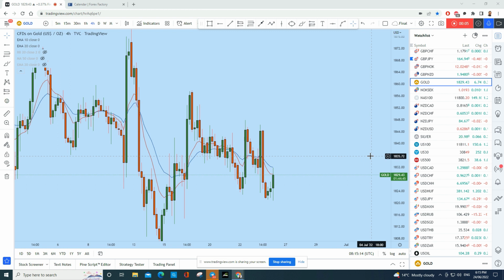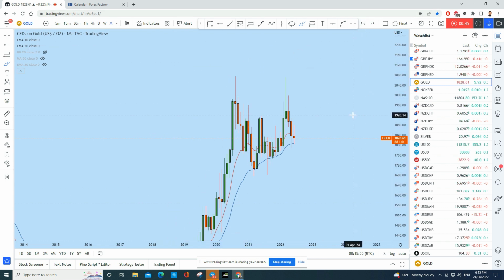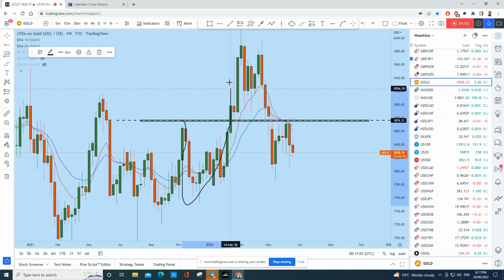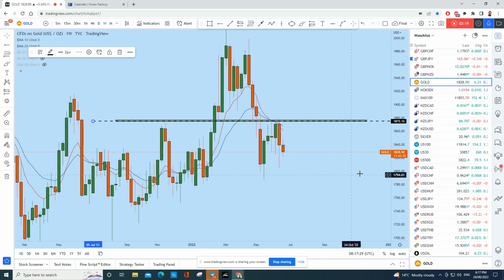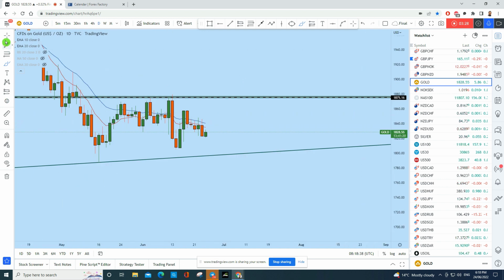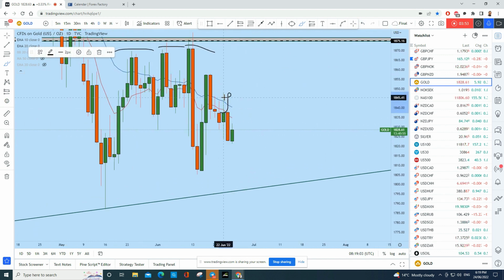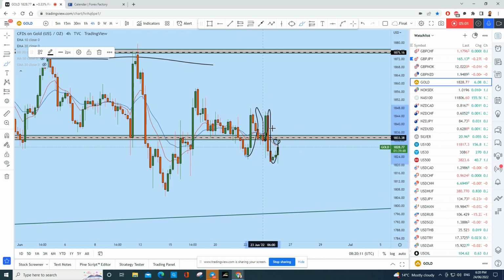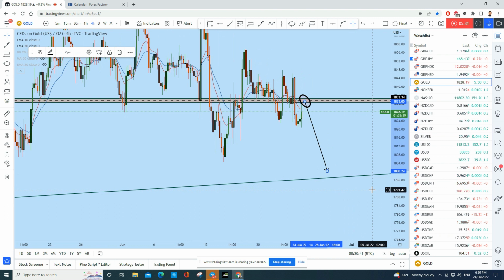XAUUSD Trading Strategy : Bearish Engulfing Trading